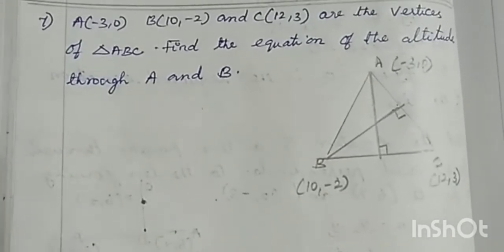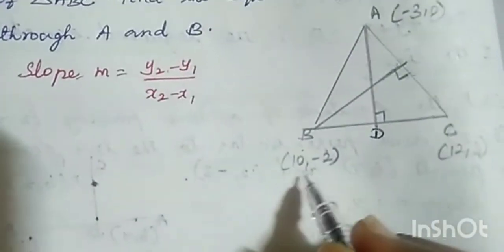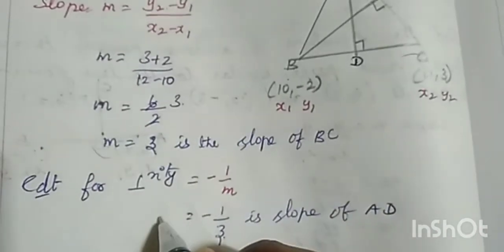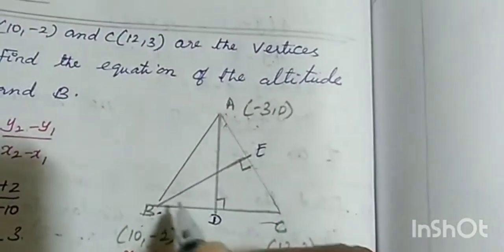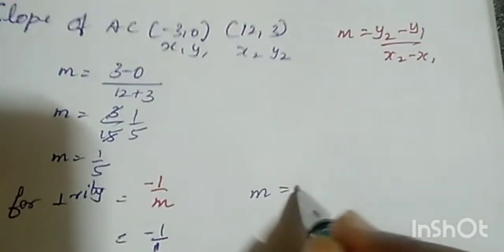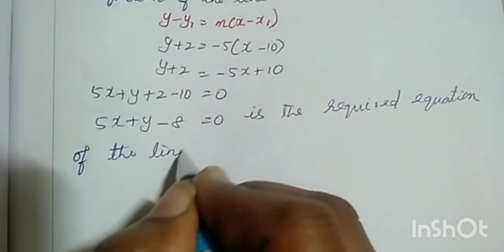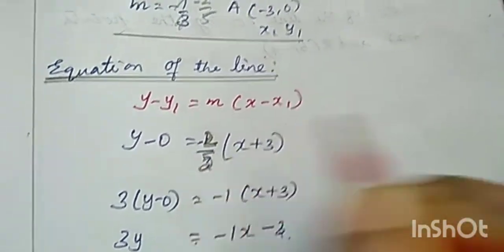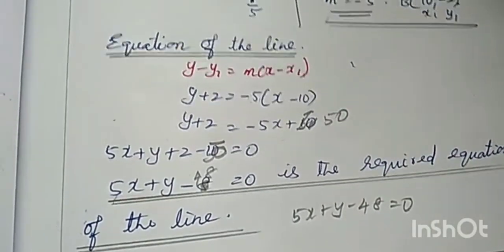class 10, Ex.no 5.4, sum 7, Samacheer Maths.